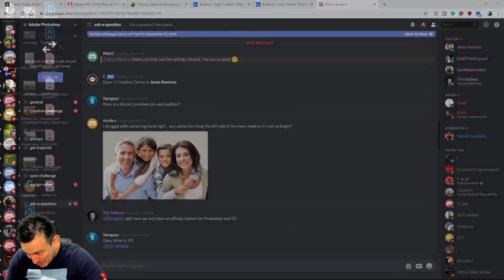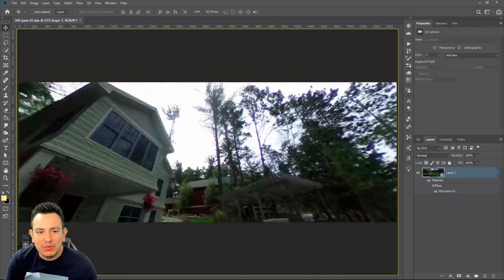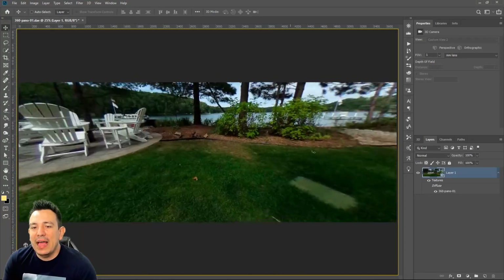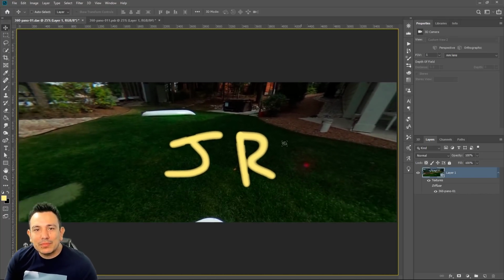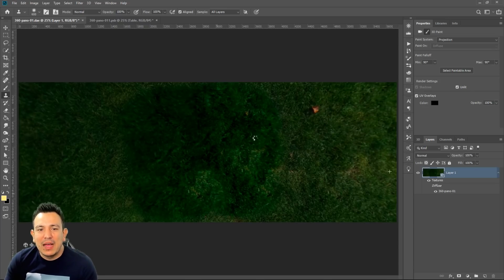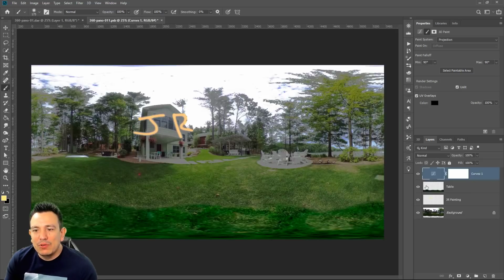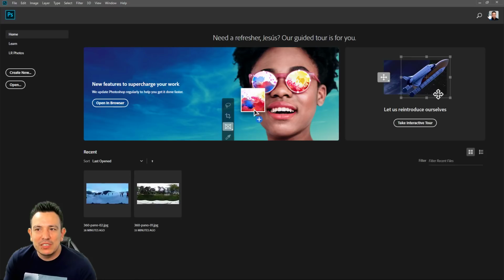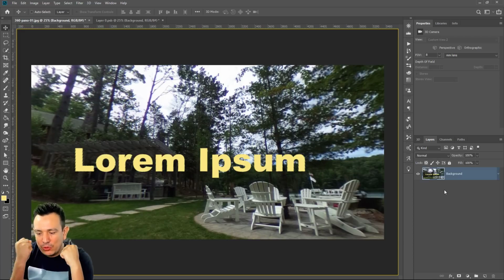Photoshop Daily Creative Challenge - 360 Photo Editing | Adobe Creative Cloud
Challenge: Edit a 360 degree photograph using the 360 spherical panorama workspace.